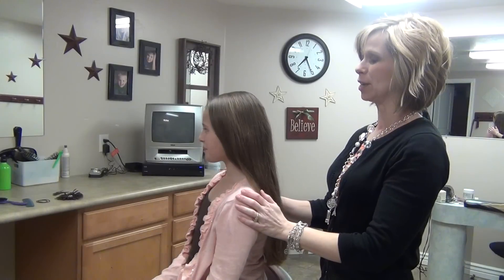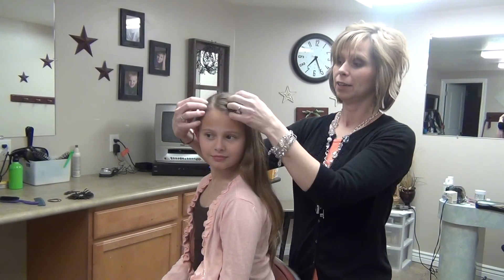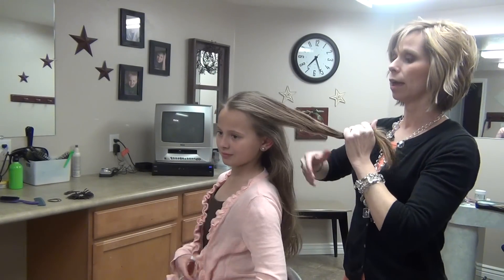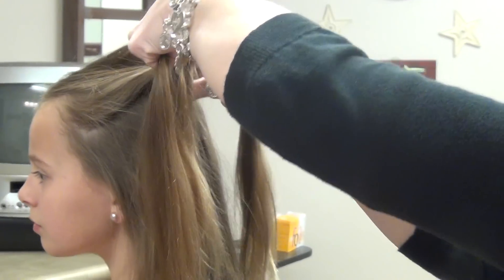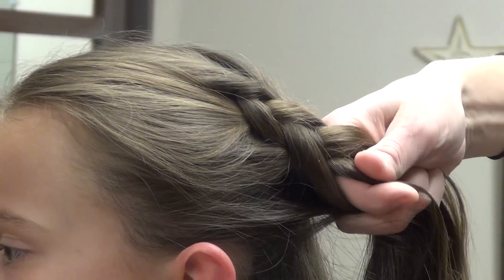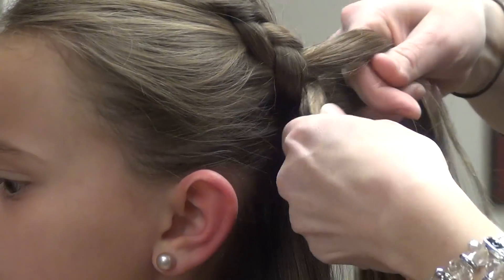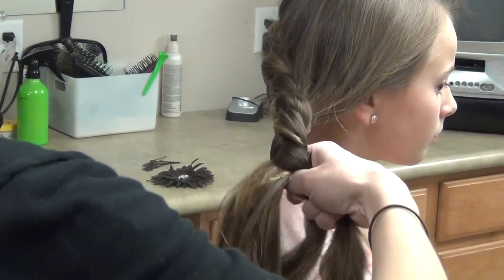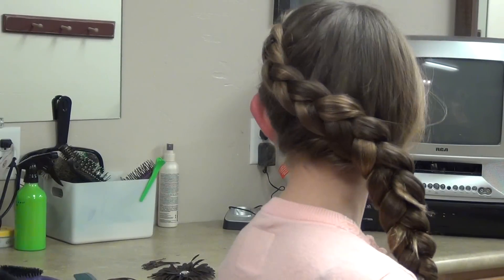Mastering the Art of Dutch Braiding for Gorgeous Hair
Dutch Braid Hairstyles | How To Dutch Braid
Get the Katniss look with our Hunger Games-inspired Dutch braid tutorial! Perfect for any hair type, bangs or not. Dive in for a touch of movie magic!
Watch this tutorial to learn how to do the Dutch Braid hairstyle. This hairstyle is a great way to add some glamour to your everyday look.

In this video, we'll show you how to do the Dutch Braid hairstyle. This hairstyle is a great way to add some glamour to your everyday look. We'll also give you some tips on how to keep this hairstyle looking its best. So watch the video and learn how to do the Dutch Braid hairstyle!

Looking for a pretty, unique and easy hairstyle? Dutch braids are perfect! This video will show you how to do a dutch braid in three simple steps. Whether your hair is long or short, this style will look great on you!

Maybe the Hunger Games craze has reached his course, but the French braid hairstyle is not.  This side Dutch braid was a braid to bragin with.  Sexy, and powerful this braid was one of the fun things about the Hunger Games series.

 They show how to do Dutch braids like the familiar Hunger games movie, with Katniss Everdeen.

00:00 Katniss Braid Hairstyle
00:24 Reverse Dutch Braid
01:46 Braiding Hair Base
02:38 Messy Braid Finish
03:20 Concluding Braid

Summary:
• Dutch braids are a unique and easy hairstyle.
• This video will show you how to do a Dutch braid in three simple steps.
• Whether your hair is long or short, this style will look great on you!

Hunger Games Braid -  This wrap around Dutch braid is similar to the one worn by Katniss in the Hunger Games movie.  **Please note that this video was made before the movie was released.  Since then we have been able to see that her braid starts lower, behind her ear and the top layer of hair was curled to add texture..